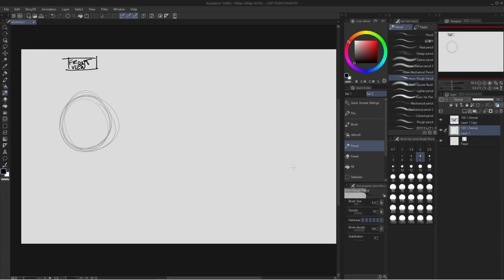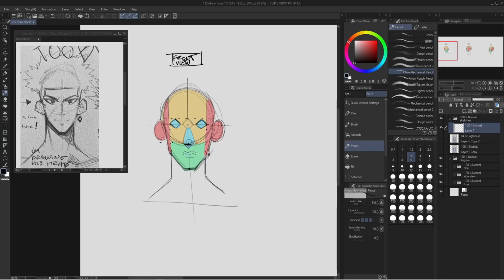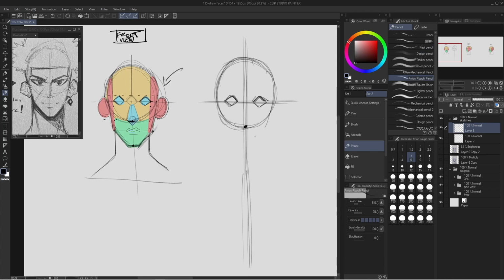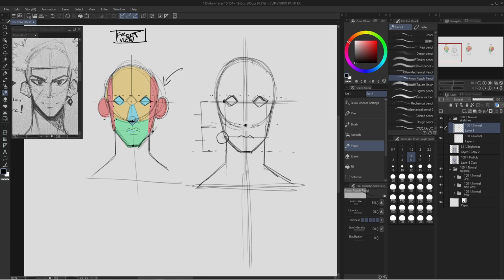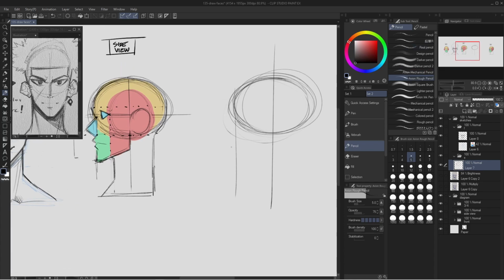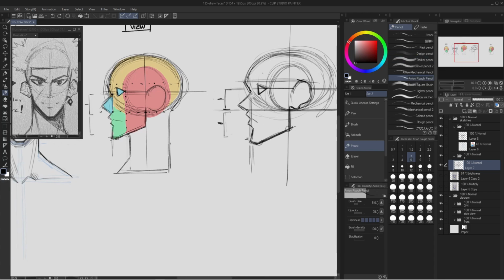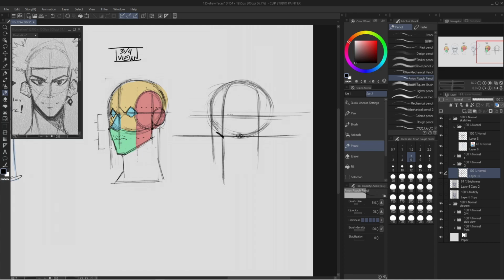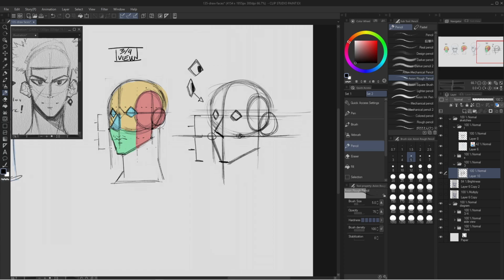How to Draw the Face Step by Step [ Beginner Tutorial ]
In today’s video, I will show you how to draw the human face step by step at a front view, side view, and 3 Quarters view. Let's get to it!